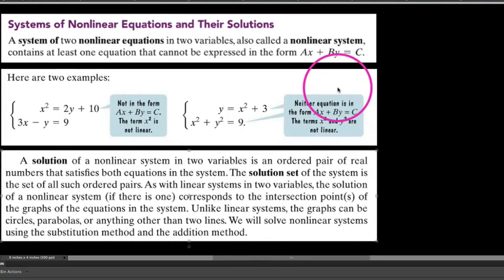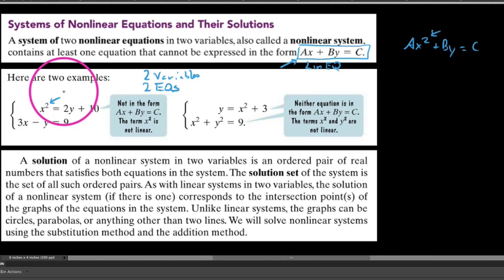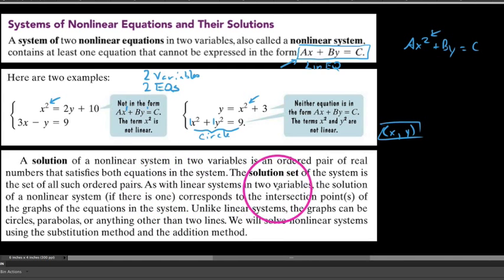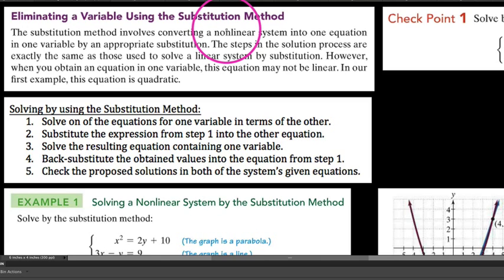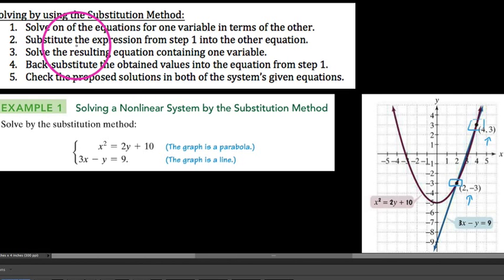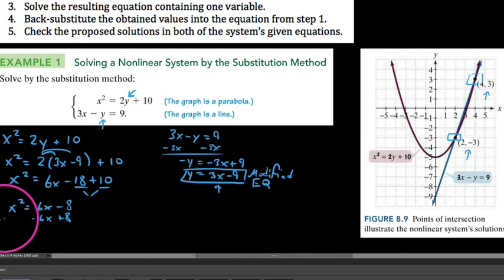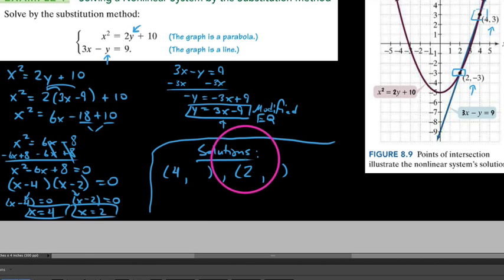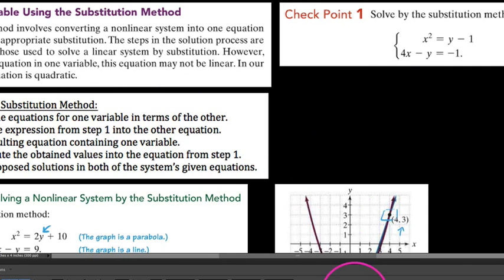Alg3 , 8.4.1 , Systems of nonlinear equations, substitution method #1